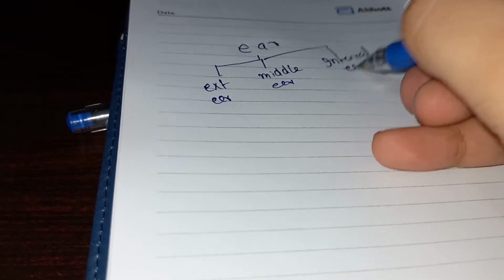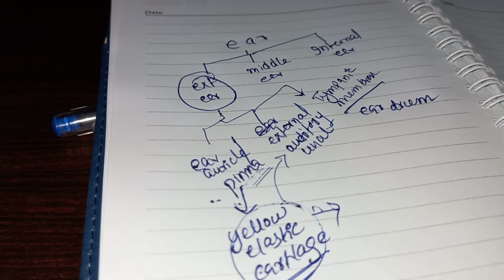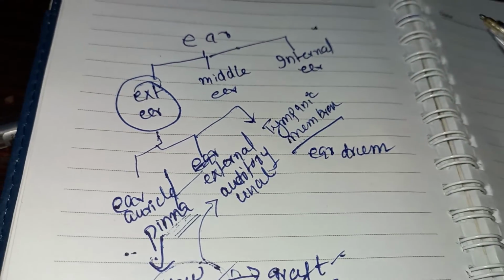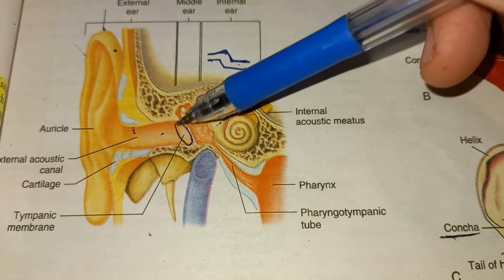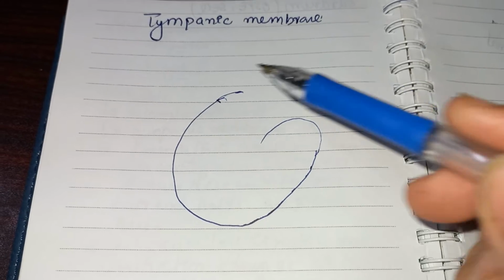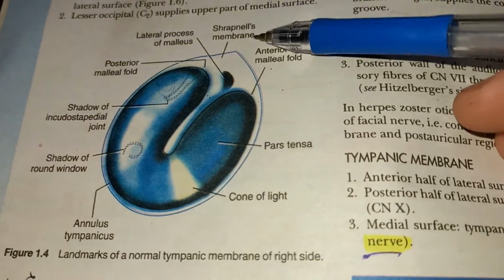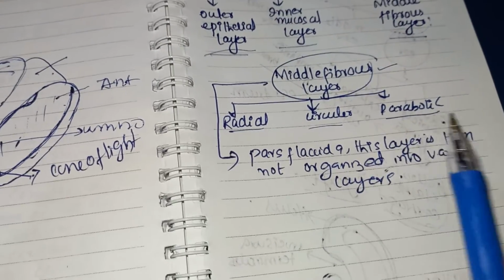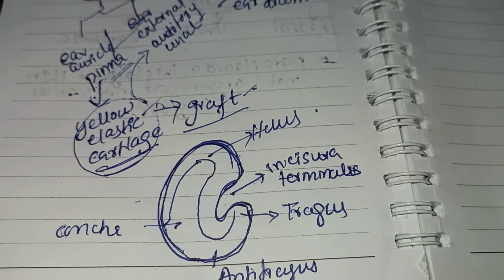easy learning of the anatomy of external Ear | ent lectures| aid for medicos